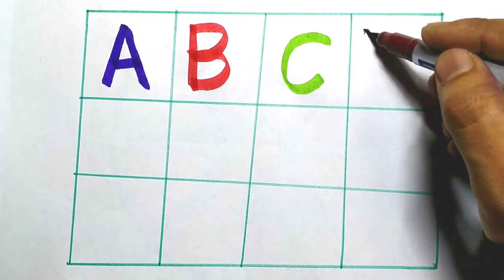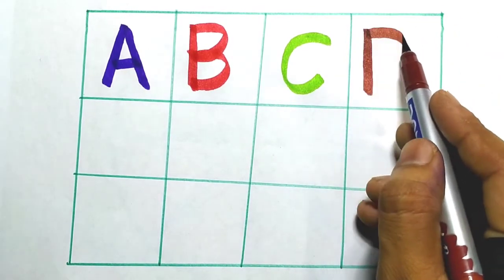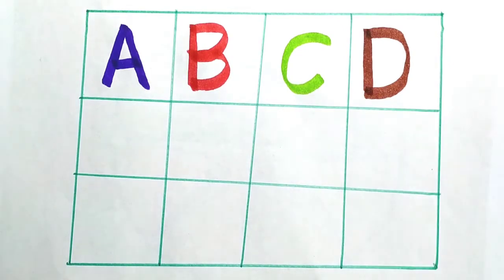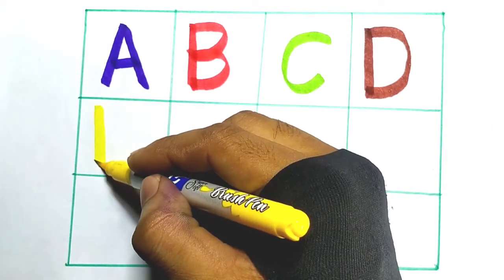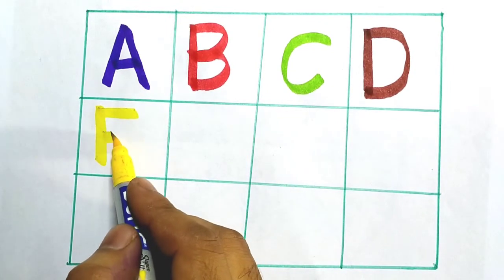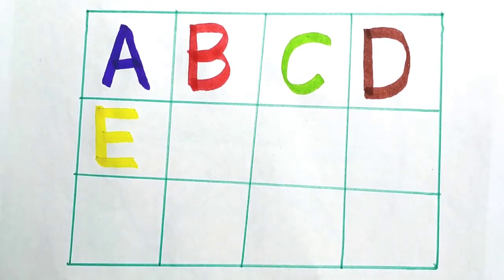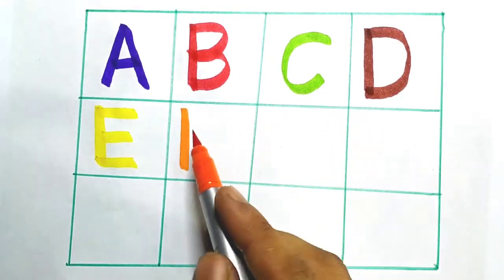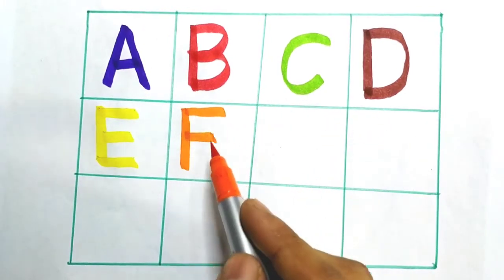abcd, a for apple, b for ball, Capital Letters alphabets A to Z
your quary

A for Apple is an animation about the letter "A" and why it's special.

This three-minute video has it all: a fruit, a letter from your child, and a clean slate at the end.